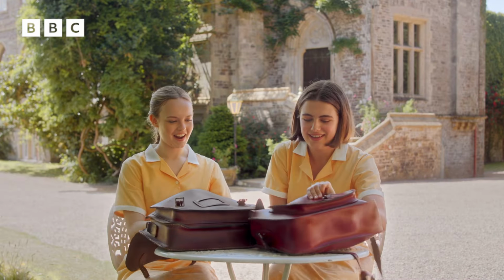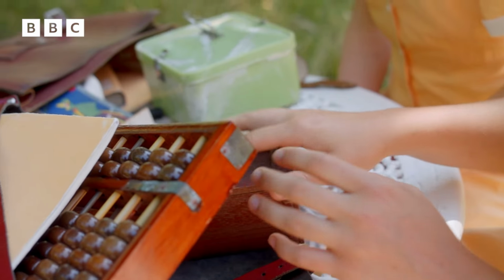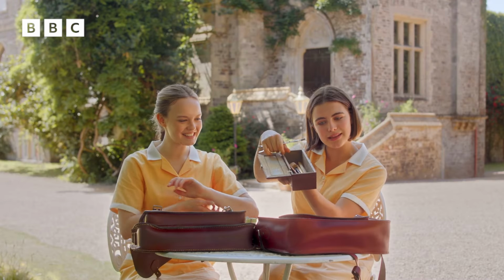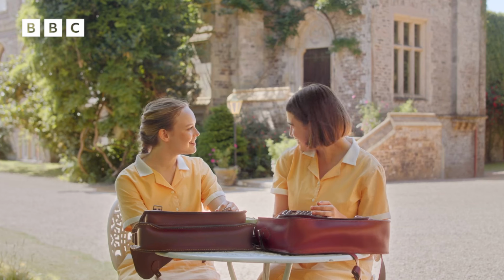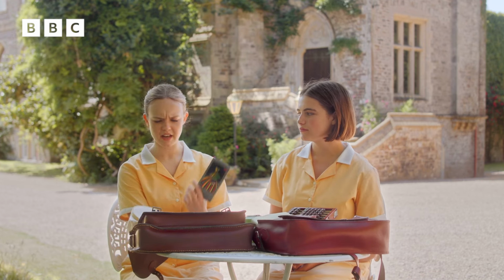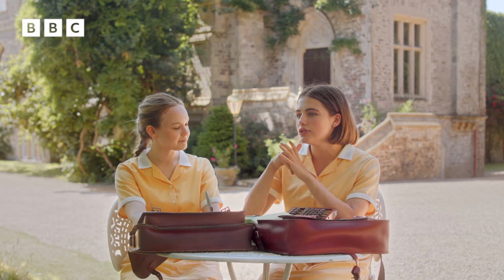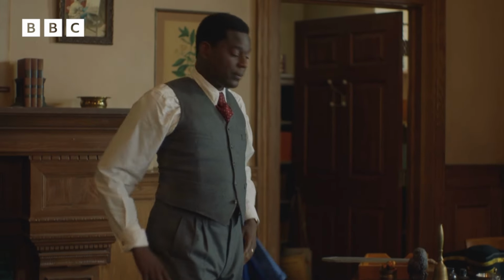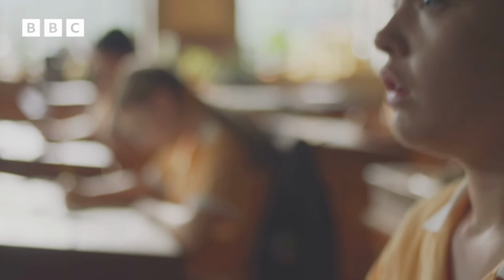Malory Towers - What’s Inside Ella and Danya’s School Bag? | Behind the Scenes | CBBC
Get Ready for School with Malory Towers Season 5! 📚✨

Join us as we share the best back-to-school tips to help you prepare for an amazing year at Malory Towers. This special refresher covers everything you need to know to start the school year right. 🎒

What’s Inside:
✏️ School Supplies Checklist: Make sure you have all the essentials. 00:22
🗂️ Organisational Tips: Stay on top of your assignments and time management. 01:24
🥗 Healthy Habits: Maintain a balanced lifestyle with good nutrition, exercise, and sleep. 01:41
🤝 Social Preparedness: Build positive relationships and make new friends. 01:55
📚 Study Tips: Learn effective study techniques to ace your exams. 02:17